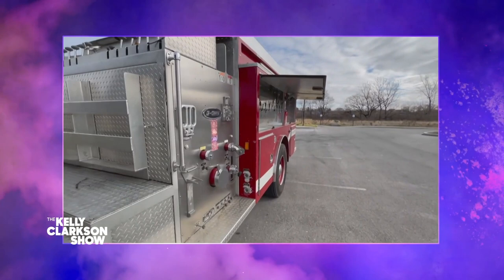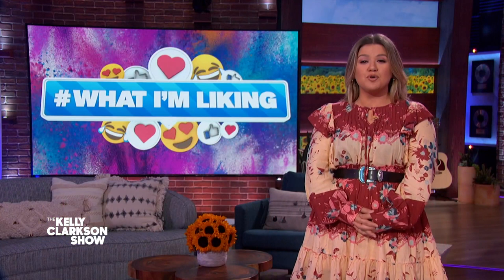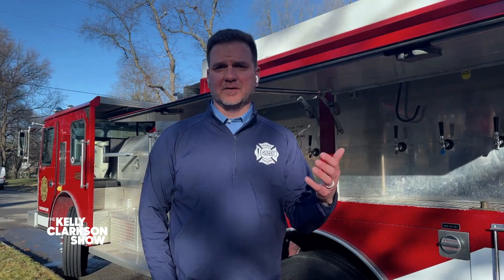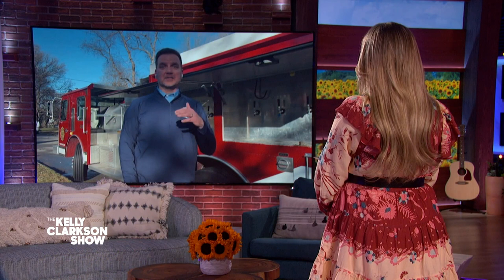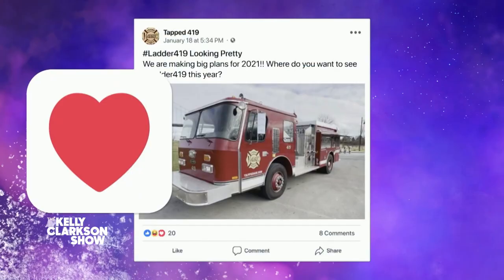Man Transforms Fire Truck Into Mobile Beer Bar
Kevin Mullan from Toledo, Ohio, felt inspired after seeing a friend transform a fire truck into a wood-fire pizza oven. With permission from his wife, he underwent a business venture to convert a fire truck into a mobile beer tap! After completing the truck, he used his business, Tapped 419, to give local breweries a new way to reach customers and give root beer floats to local heroes. Pilot Pens thought Kevin's business was pretty awesome, so they gifted him $1,000 to keep helping his community.